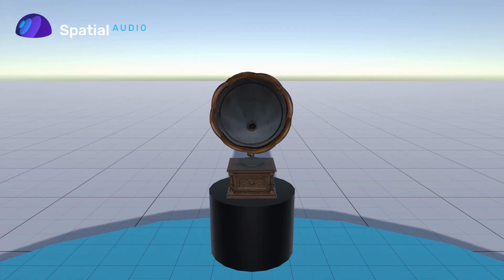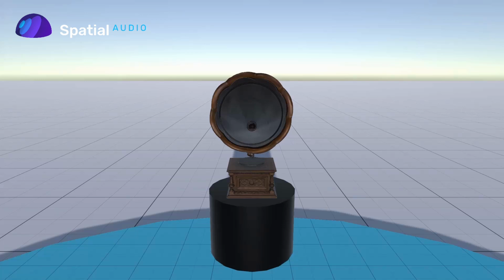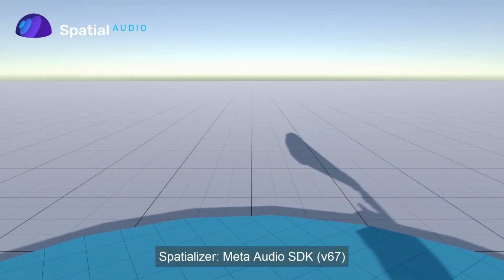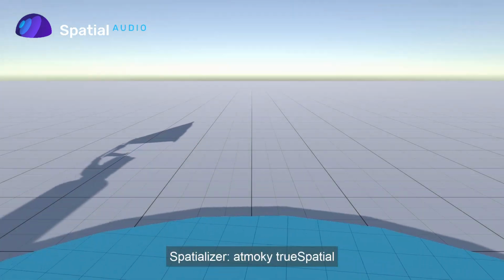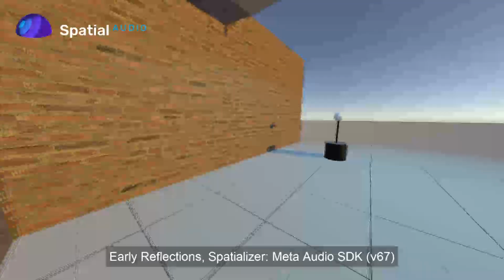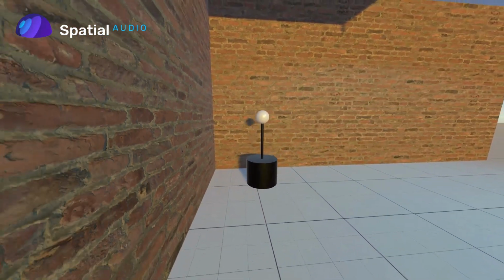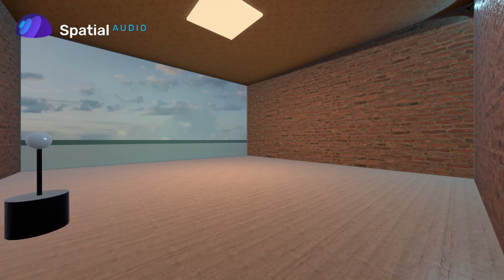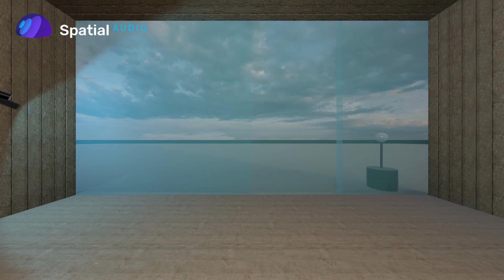Spatial Audio in Game Engines - Tutorial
Co-funded by the European Union.